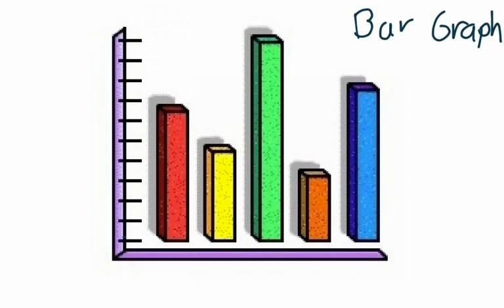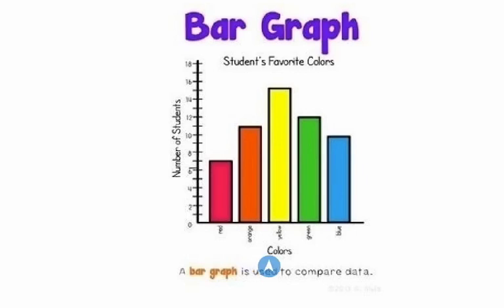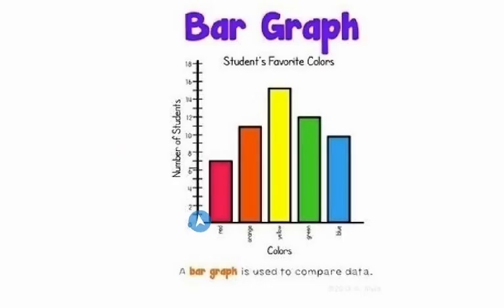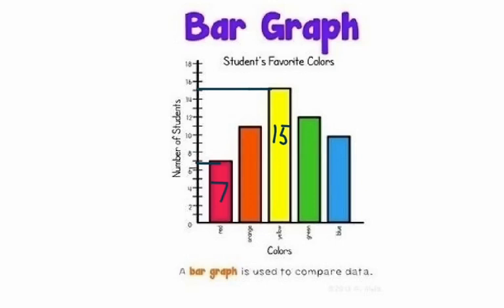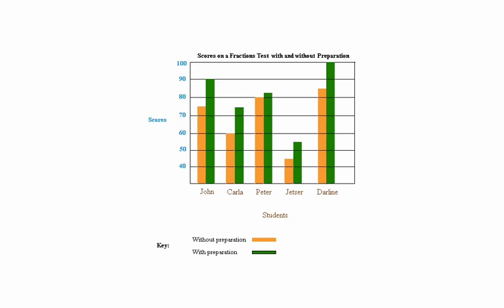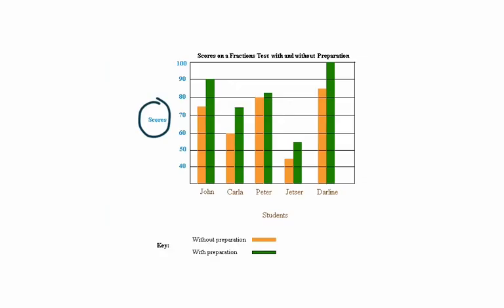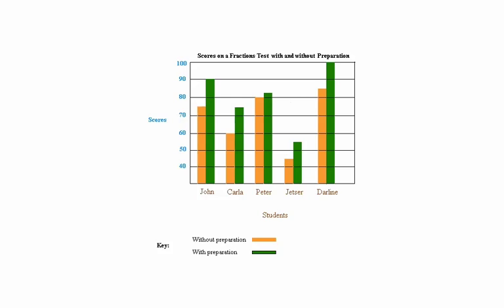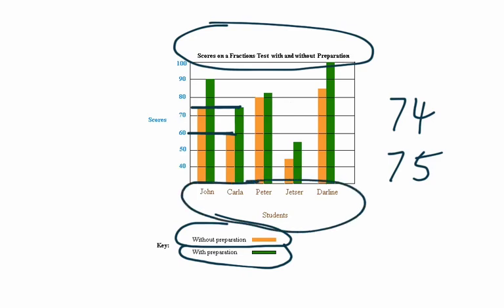April 2, 2020